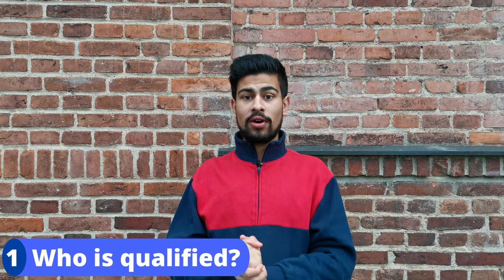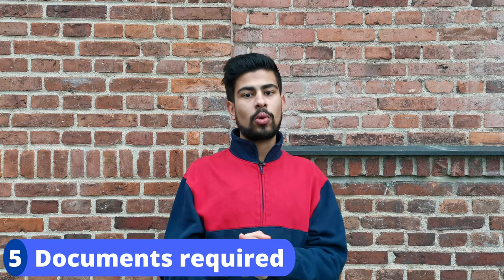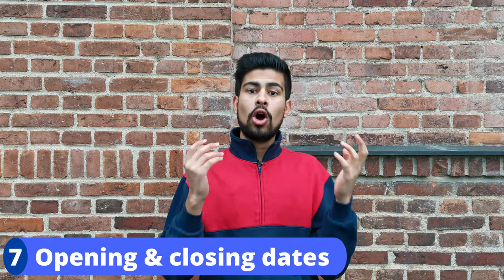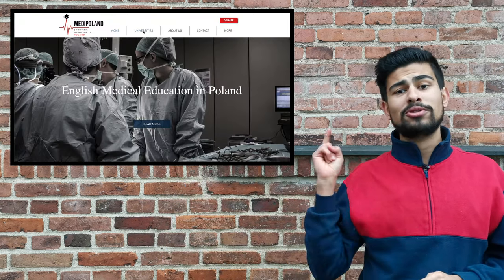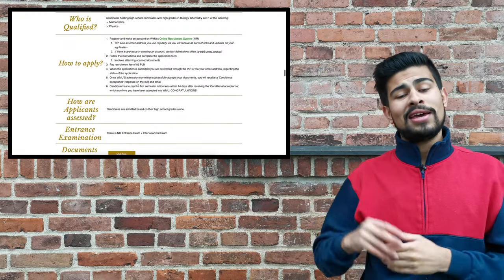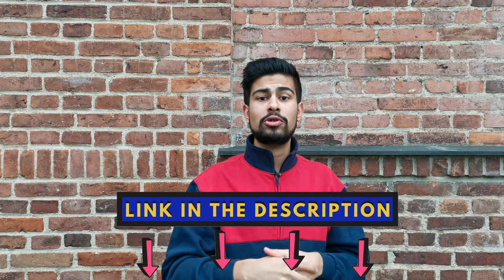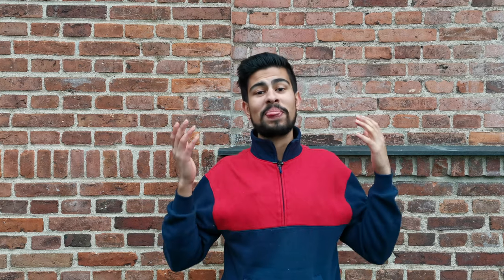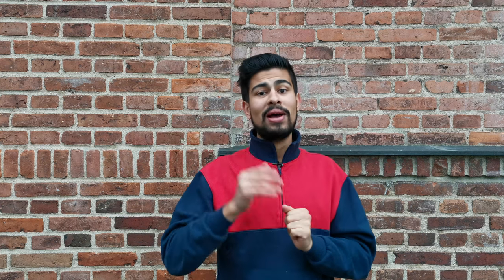How to apply to Wroclaw Medical University | STEP-BY-STEP GUIDE | MEDIPOLAND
This video shows you the exact step by step admission procedure for Wroclaw Medical University   consisting of who is qualified, a detailed step-by-step guide, how are applicants assessed, entrance examinations, documents required, opening & closing dates, application fee and transfers.

Socials

-Heyy there! My name is Jeevan. Am a British/Indian student studying medicine in Poland.
-Finally, I hope to help aspiring doctors in knowing that there is always a 2nd chance into getting into Med school.

See you guys in the next vlog